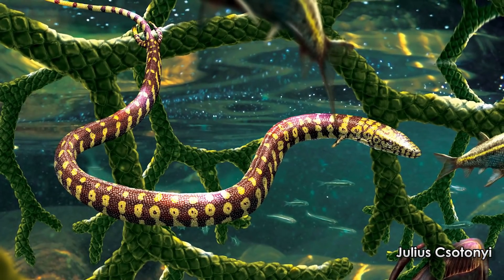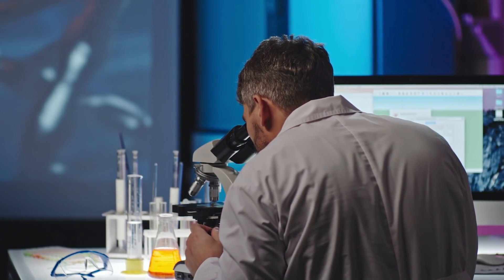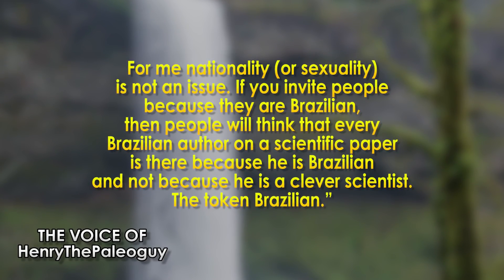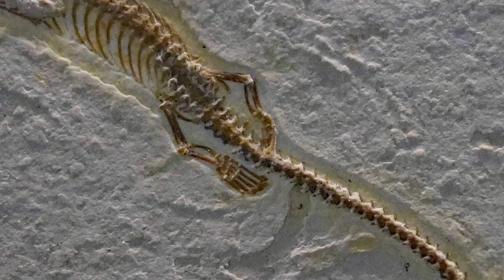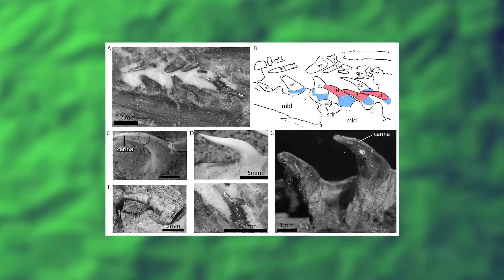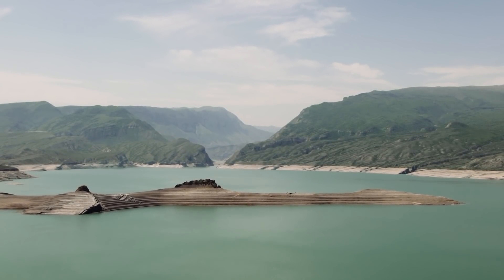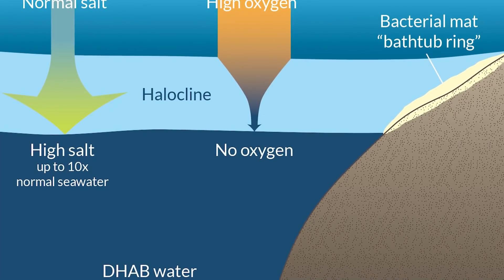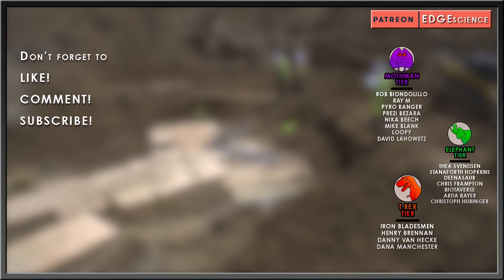Tetrapodophis (The First Snake) ISN’T A SNAKE!? – Plus Paleontological Colonialism At Work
The evolution of snakes has long been one of the most contentious evolutionary transitions in vertebrate evolution. Snakes definitely originated from reptiles with limbs, but exactly which ones remains a mystery. To date, no definitive robust evidence of a four-limbed snake ancestor has been found. That seemed like the case until a small fossil of a snake-like reptile was uncovered in Brazil and described in 2015 as Tetrapodophis. Now a new study has put forth evidence that the thing was neither snake nor lizard. What the hell was it and why did it take so long? Come with me and journey through the story of the four-legged snake Tetrapodophis.

Art in Thumbnail belongs to - Julius Csotonyi

✅ MUSIC ✅
“EDGE Theme” - Taung Child / Reuben Cozens
“Carni Jam” - Carnivores Cityscape
“Proletariat” - Ksrl Casey
“The Venusian” - Karl Casey
“Night of the Creeps” - Karl Casey
“Radiation Storm” - Karl Casey
“The Visitor” - Karl Casey
“The Sailbacks” - Jannis Osternurg

RESEARCH

Martill, D. M., Tischlinger, H. & Longrich, N. R. 2015. A four-legged snake from the Early Cretaceous of Gondwana. Science, 349, 416–419.

Michael W. Caldwell, Tiago R. Simões, Alessandro Palci, Fernando F. Garberoglio, Robert R. Reisz, Michael S. Y. Lee & Randall L. Nydam (2021) Tetrapodophis amplectus is not a snake: re-assessment of the osteology, phylogeny and functional morphology of an Early Cretaceous dolichosaurid lizard, Journal of Systematic Palaeontology, DOI: 10.1080/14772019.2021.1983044

Stemwedel, Janet D. “Laws Restricting Fossil Collection Can Be Good for Science.” Forbes, Forbes Magazine, 25 July 2015,